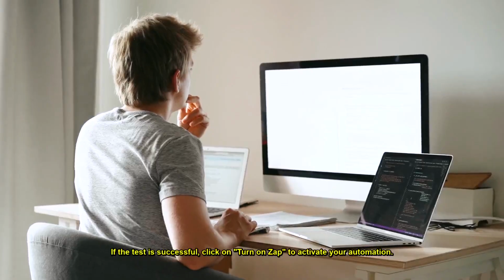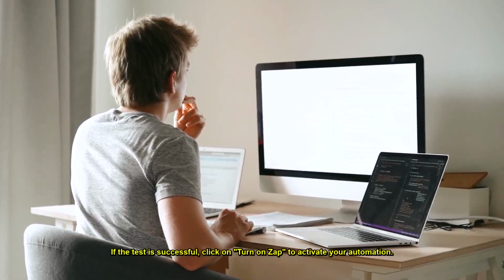How to authenticate with Zapier to automate video uploads - Step By Step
Unlock the power of automation with our step-by-step guide on how to authenticate with Zapier for seamless video uploads! In this video, we’ll walk you through the entire process, ensuring you can automate your workflows and save time effortlessly. Whether you're a content creator or a business looking to streamline your video uploads, this tutorial is perfect for you. Join us as we simplify the authentication process and help you get the most out of Zapier!